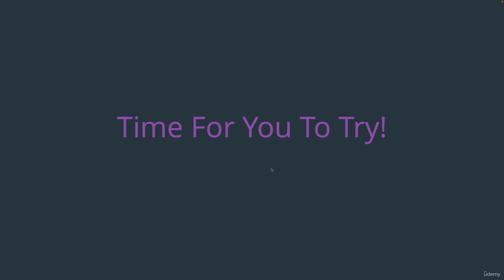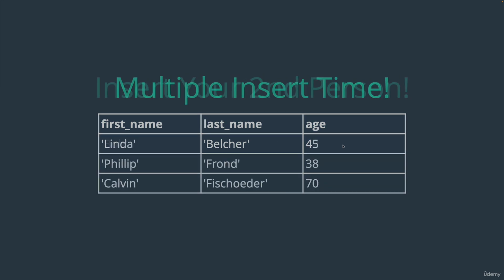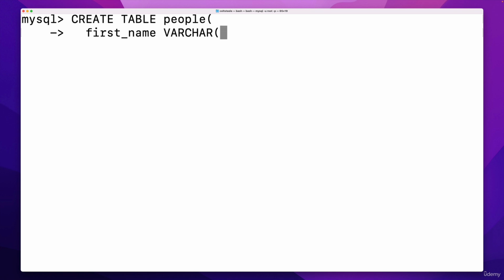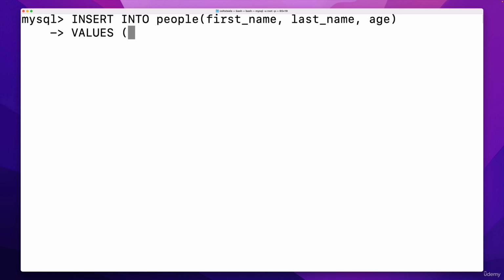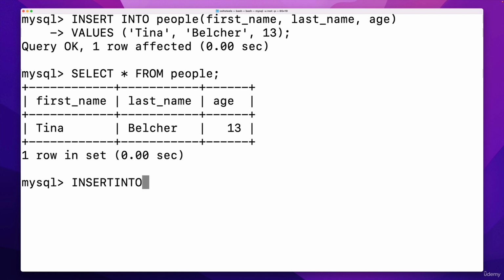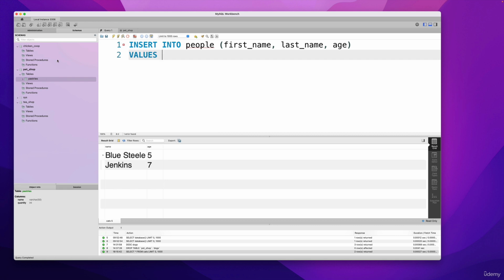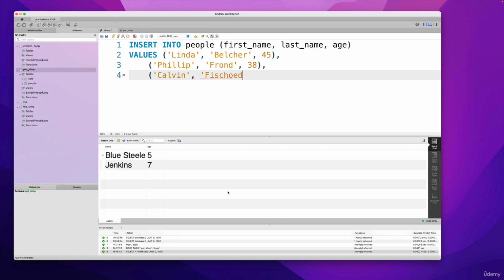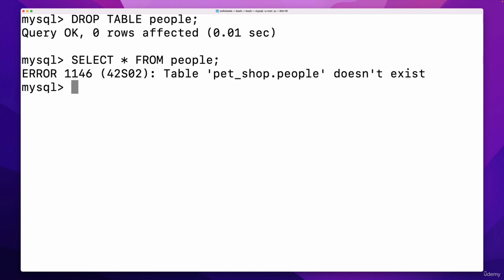28 - INSERT Exercise